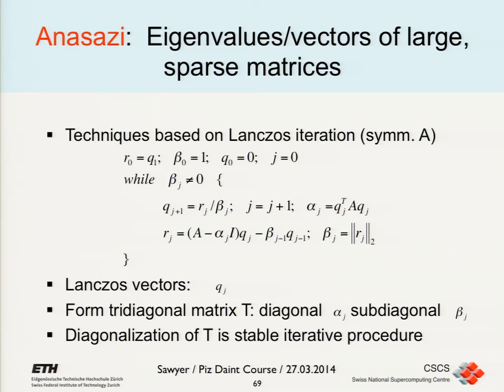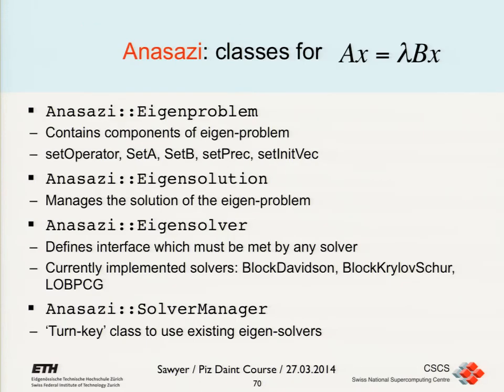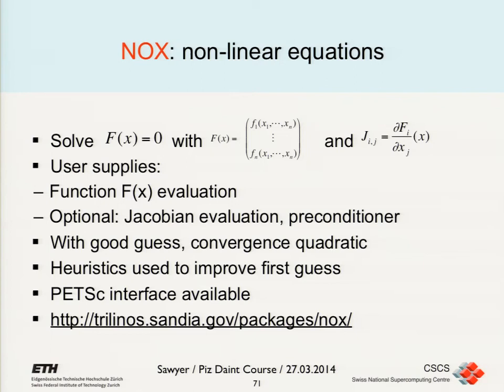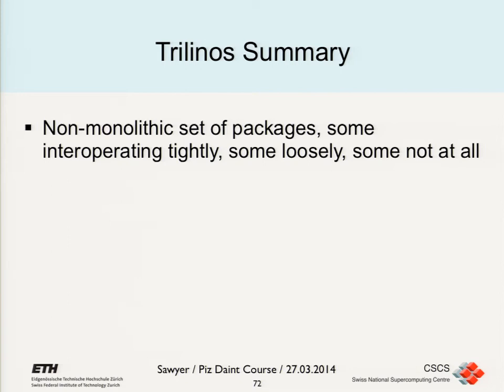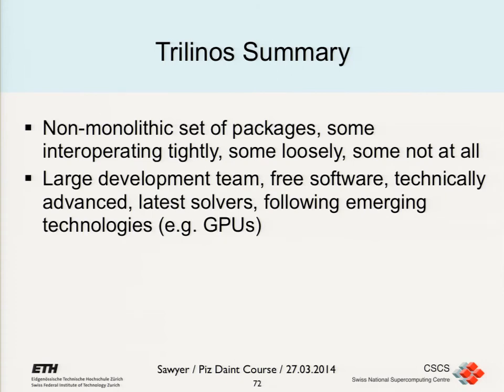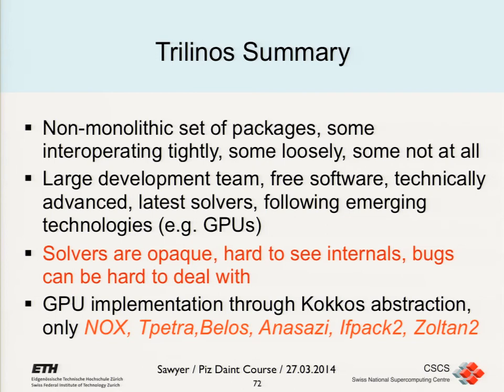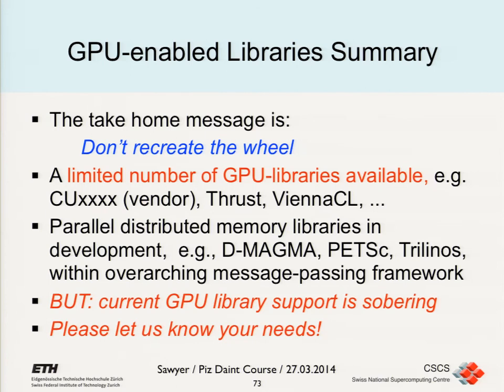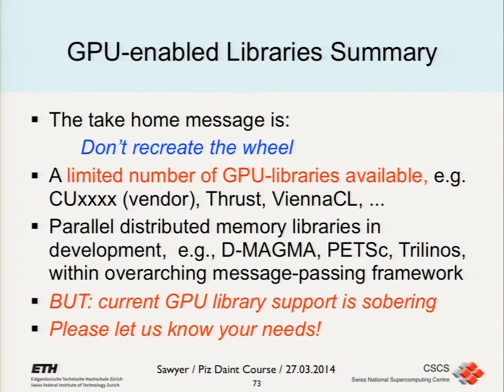A brief compendium of GPU-accelerated numerical libraries (2/2), William Sawyer (CSCS)